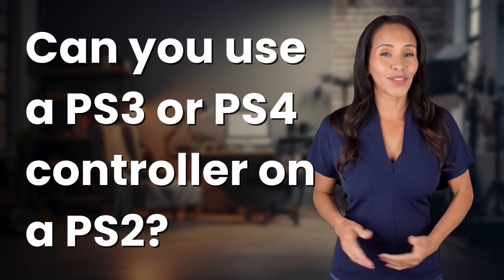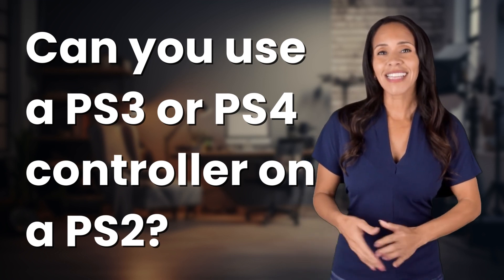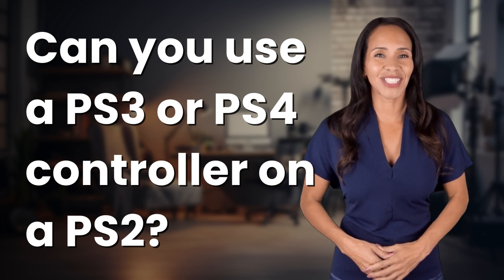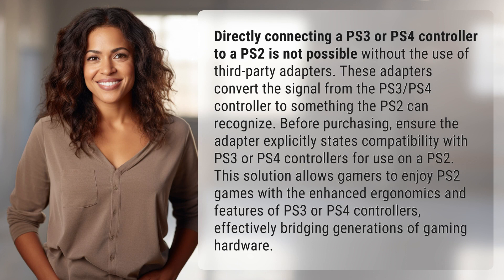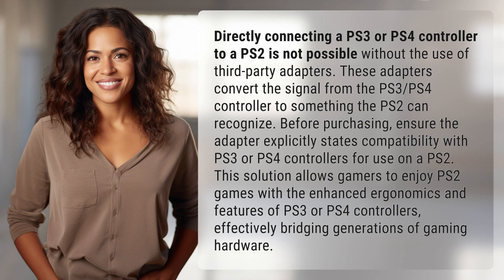Can you use a PS3 or PS4 controller on a PS2?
Using PS3/PS4 Controllers on PS2 👉 PS2 Controller Compatibility 👉 Learn how to connect a PS3 or PS4 controller to your PS2 using third-party adapters, experience PS2 games with modern controllers.

Laura S. Harris (2024, April 10.) Can you use a PS3 or PS4 controller on a PS2?
    🌐 AskAbout.video